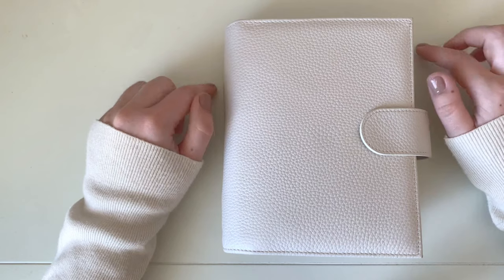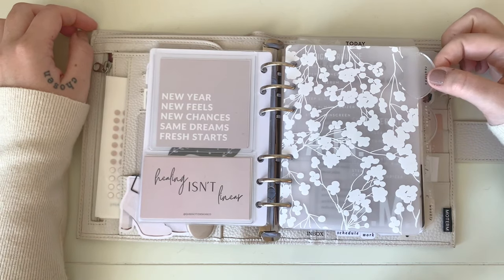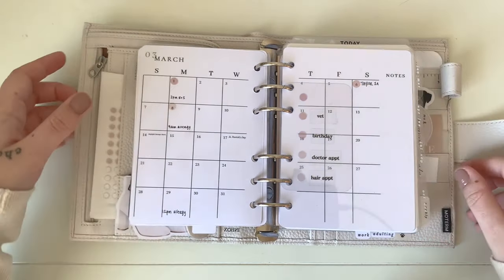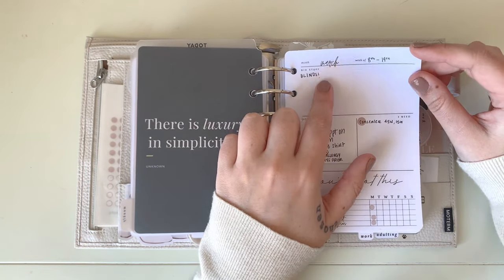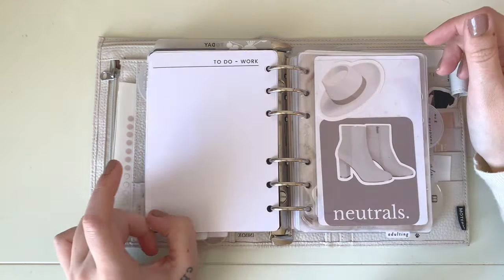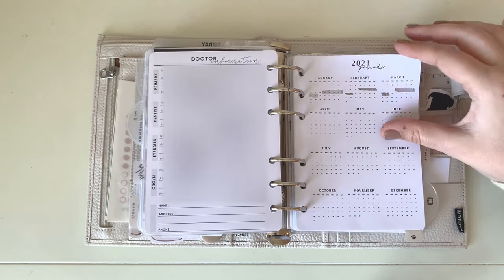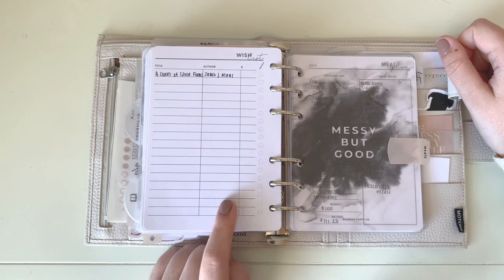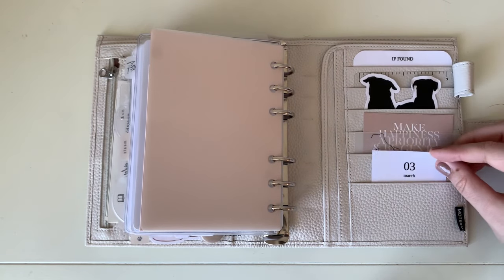A6 Planner Flip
Enjoy this chatty flip of my A6 rings setup!

Current planner: Moterm A6 Litchi White

Warmly,

Keara